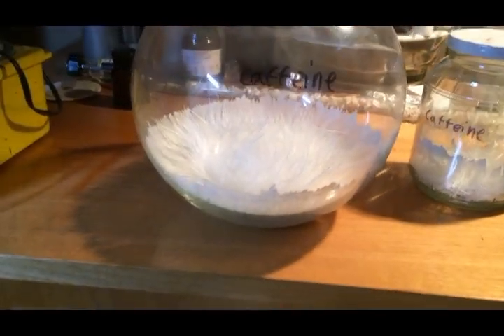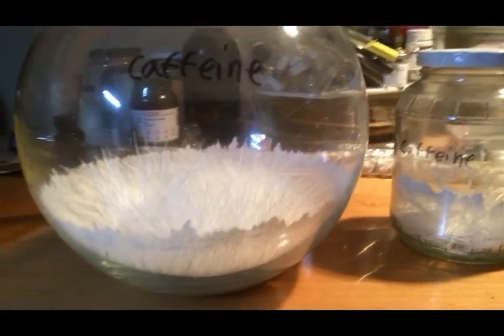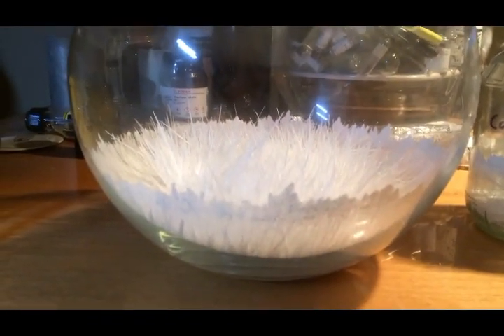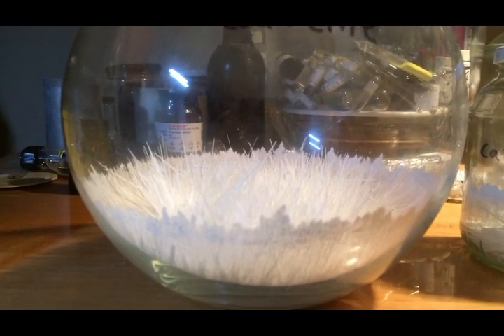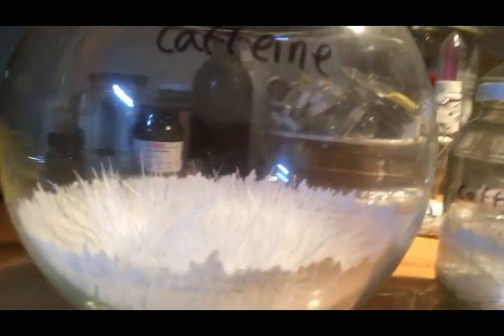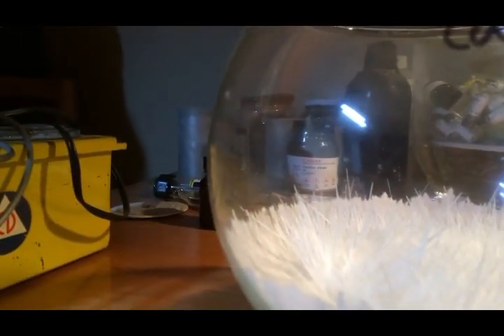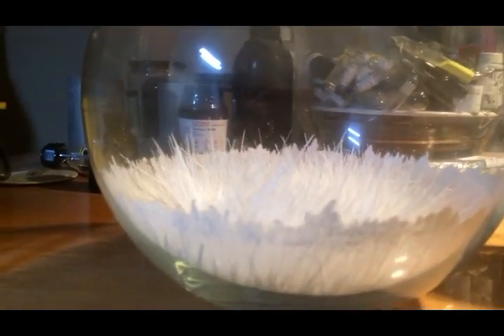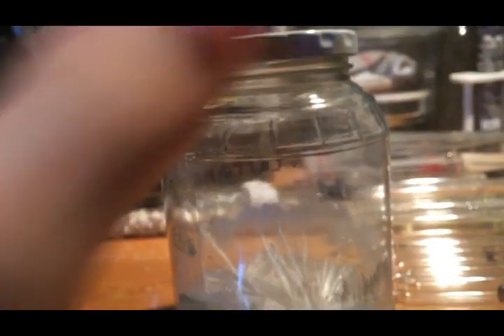I Grew Pure Caffeine Crystals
This is an experiment from a while back that I thought was worth sharing.